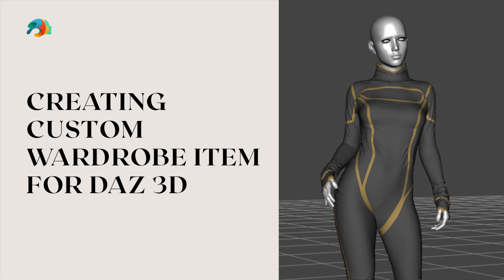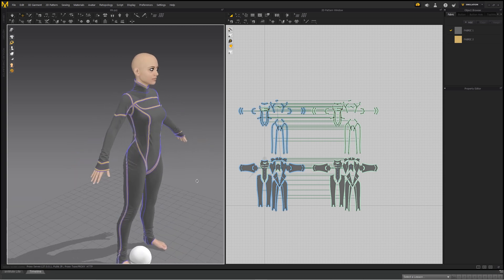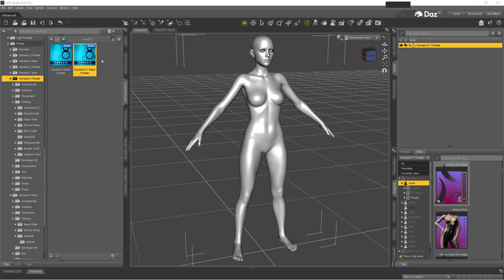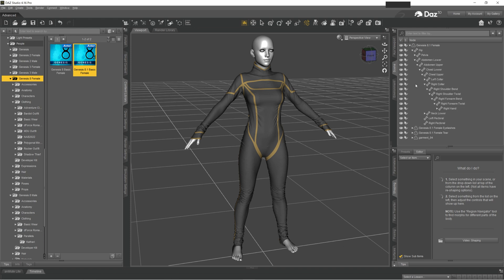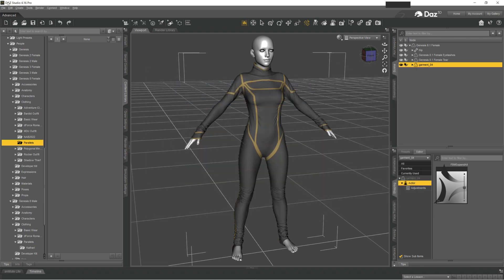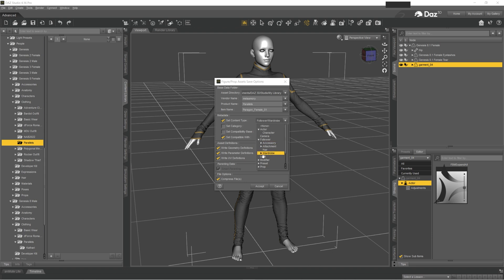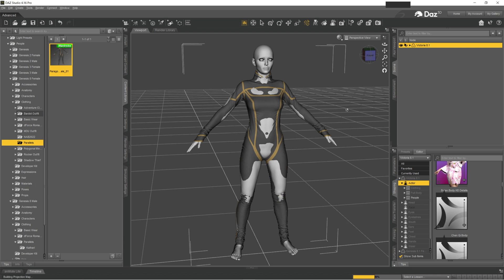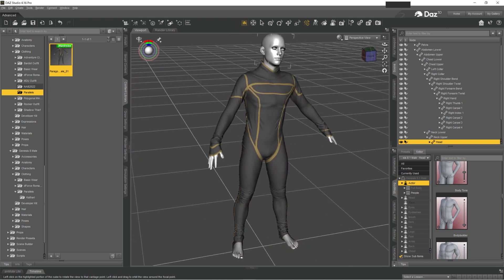Creating custom wardrobe item for DAZ 3d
In this tutorial I'll show you how to convert static garment into DAZ wardrobe item, so it is rigged, follows the figure and can be posed. I also show how to save it in your DAZ library.